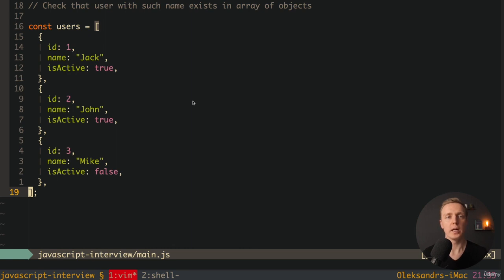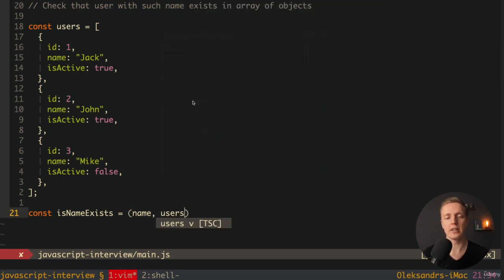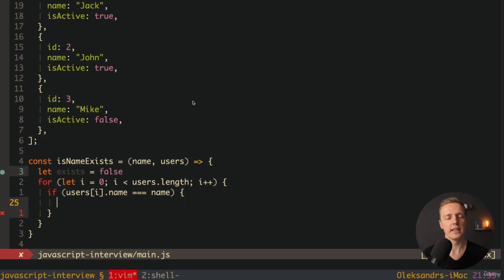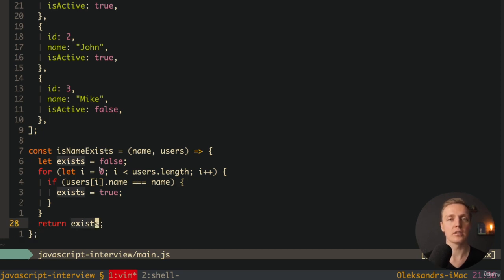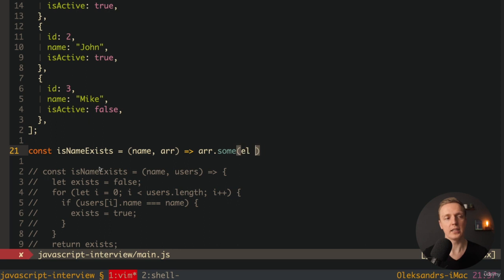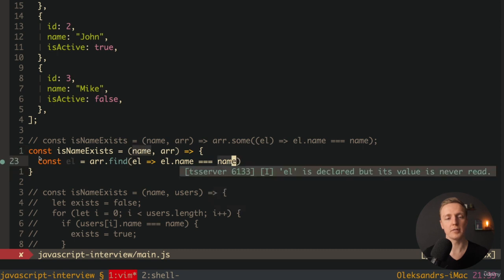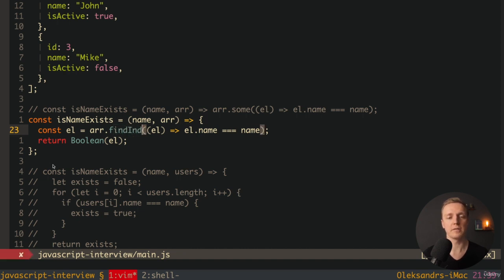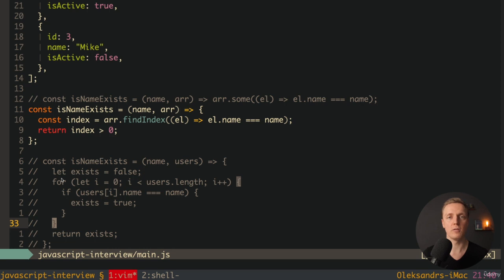10 Check if User With Such Name Exists